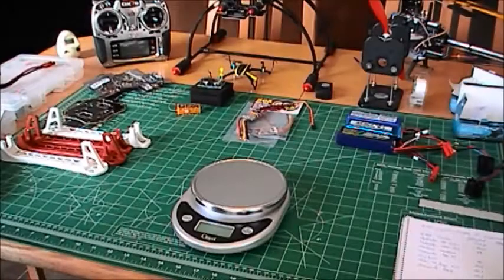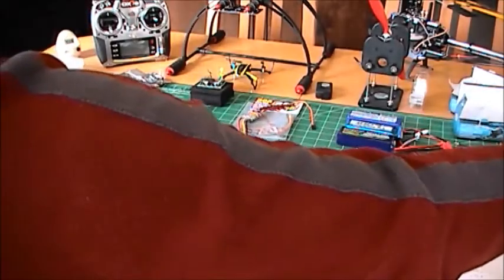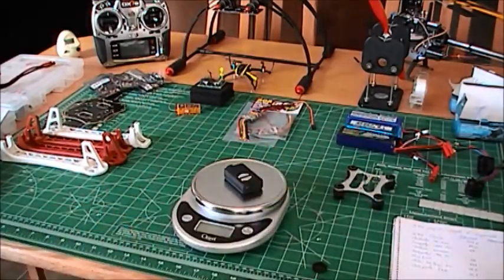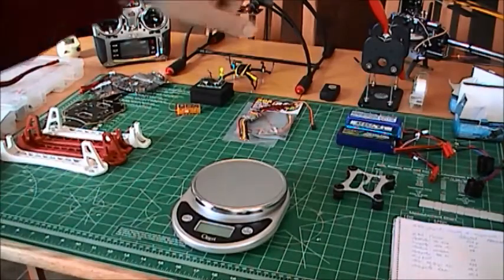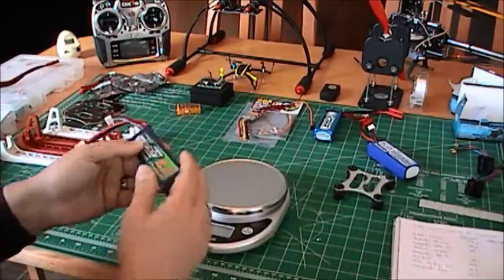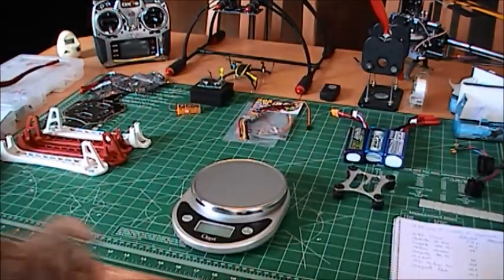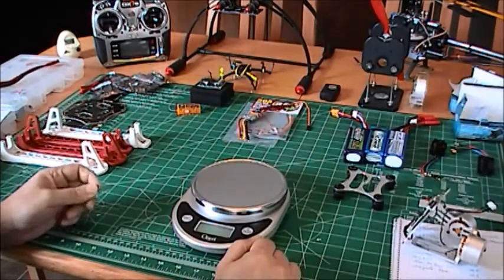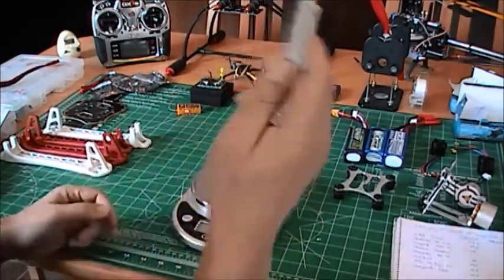F450 drone build part 2 | Accessories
This is my second video on building a drone with the Hobby King Q450 frame (dji F450 clone).  This time I will talk about accessories such as the gimbal and video camera.  Thanks again for watching.

Don't miss the videos on my F450 drone flight tests!